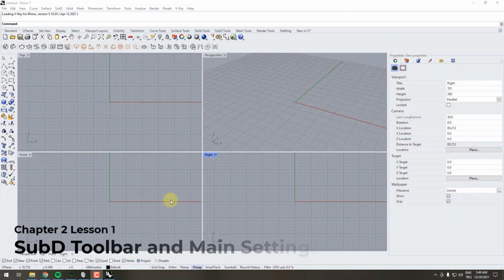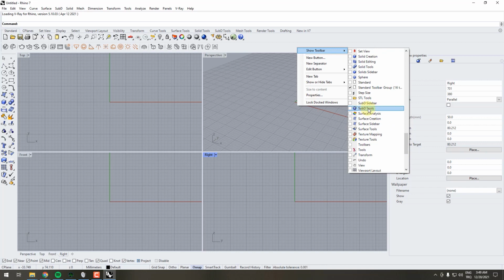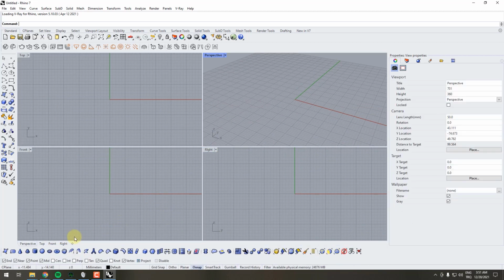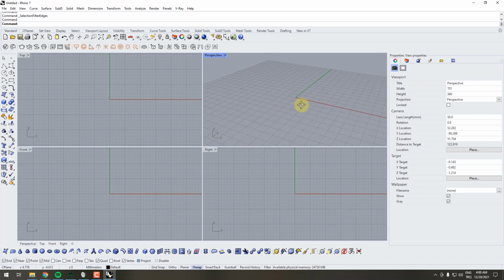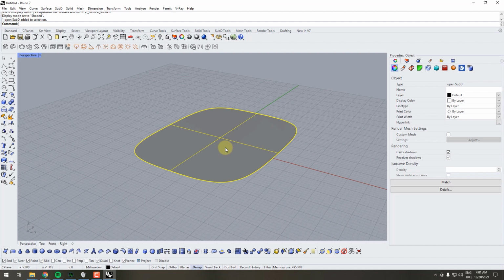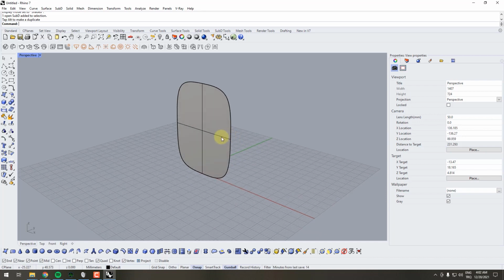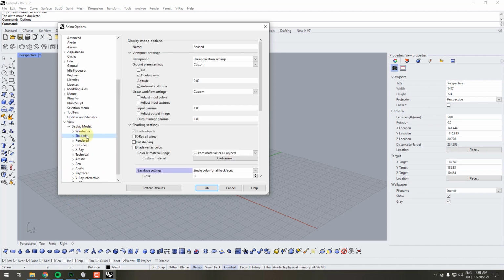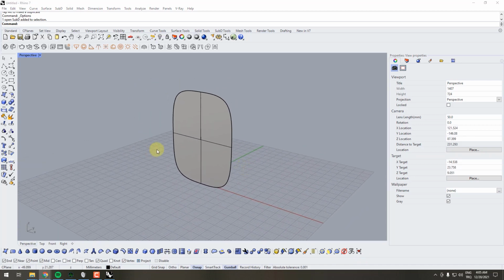Commands Overview and Adding SubD Toolbar to Interface - Introduction to SubD in Rhino / Lesson 1